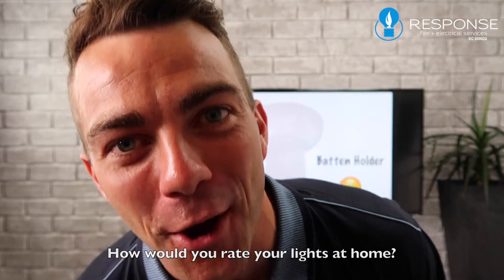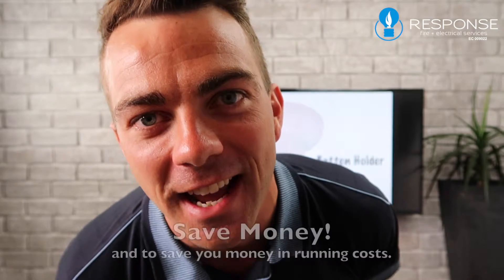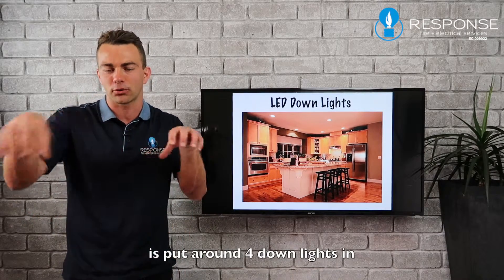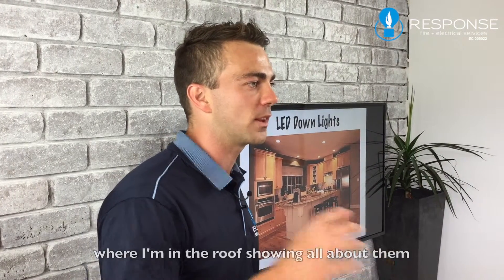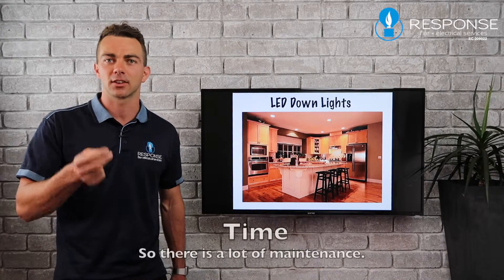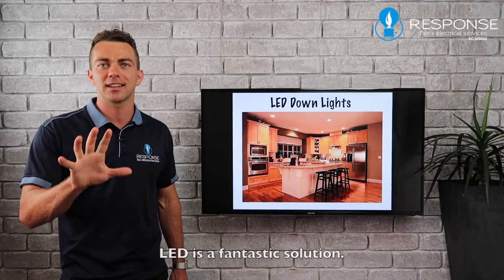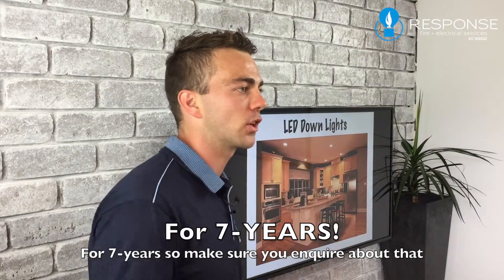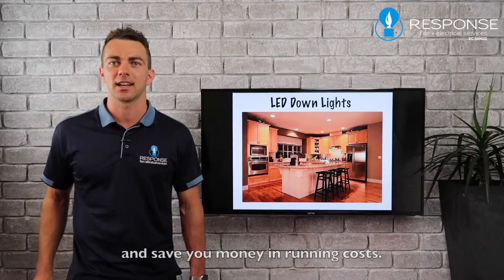Best LED Down Lights - Why Are They So Good?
Best Lighting Solutions 2016 - Best down lights go to LED down lights. They are safer, cheaper to operate, require a fraction of the maintenance and provide more light.